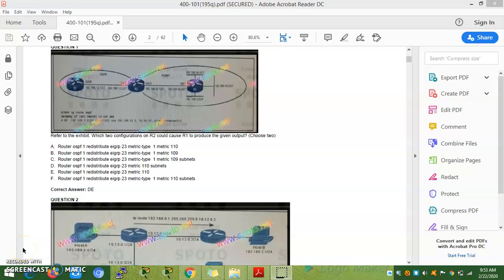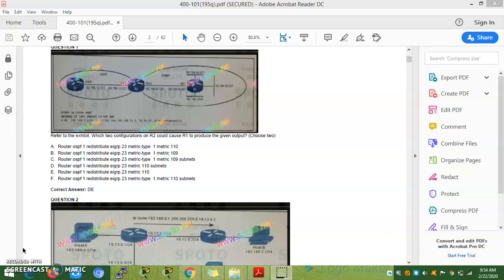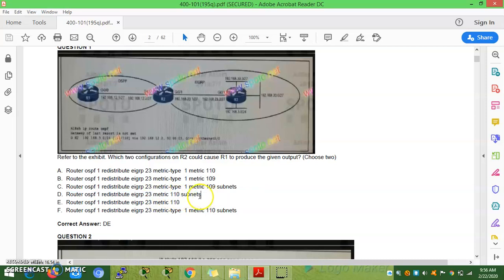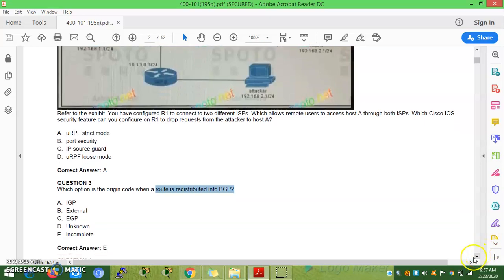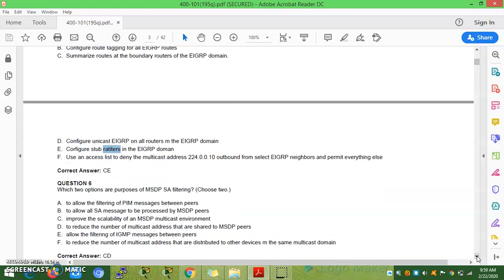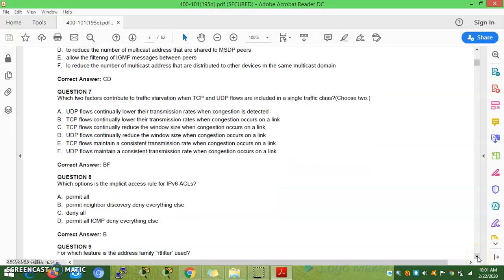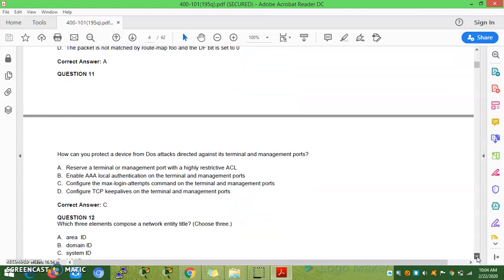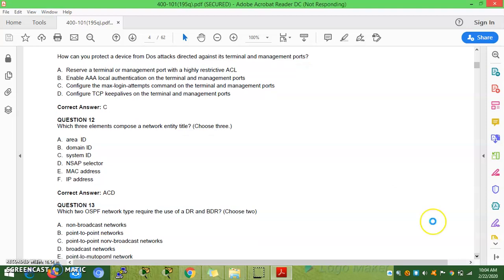CCIE Routing and Switching Questions || 400-101 || Part 1 Question 1 to 12 || Dinesh Kumar M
This video helps you to practice for Cisco CCIE Routing and switching 400-101.
 Who all preparing CCIE Routing & Switching this video will help you with practice and verification.
Who recently taken CCIE please post your comments for the dumps questions.

This video does not guide the short cut for passing the exam, Just to create the confidence for Cico Exam takers.